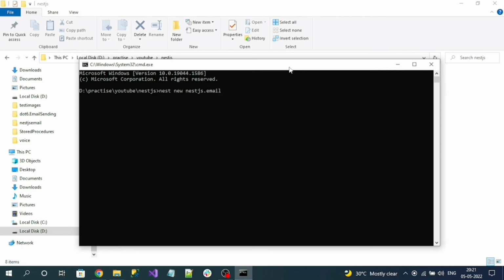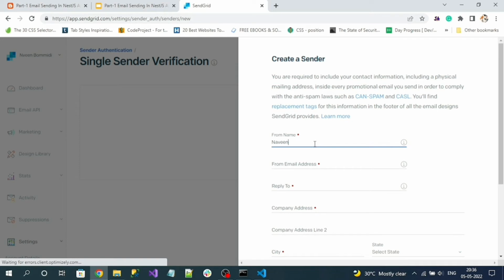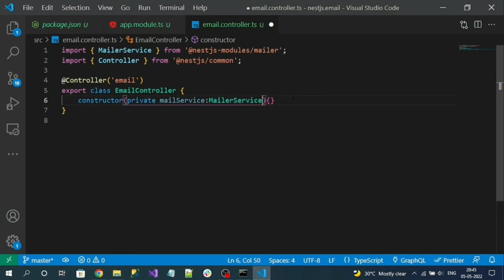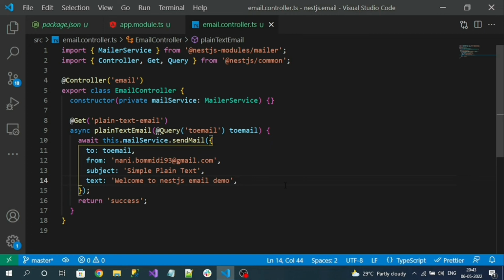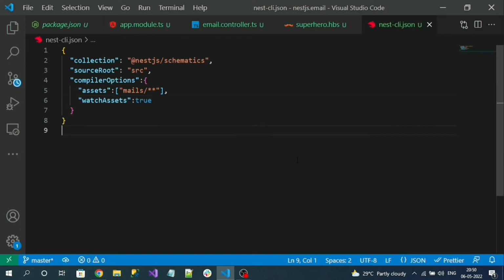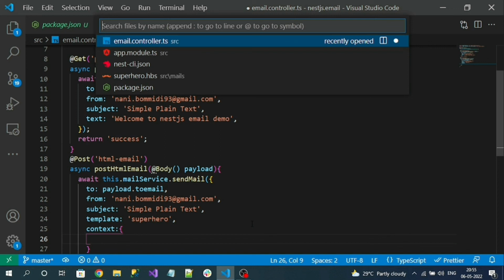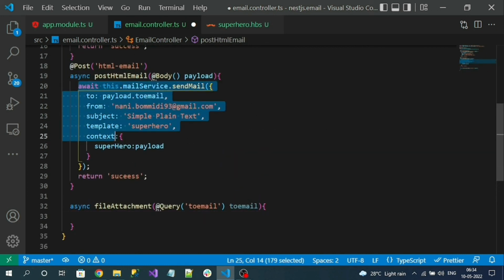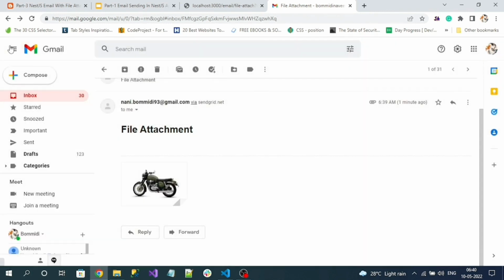NestJS Application Email Sending [Full Video]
Hi everyone,

This video is about - NestJS Application Email Sending [Full Video]

(00:00) Introduction
(00:14) Create NestJS application.
(00:45) Install NodeJS email packages
(01:39) Import MailerModule
(02:55) Register with SendGrid third-party email SMTP
(08:15) Create  email controller
(09:20) Create endpoint to send plain text email
(12:30) Generate dynamic email HTML body
(13:25) Handlebar template for dynamic HTML
(20:19) Create endpoint to send HTML body email
(24:47) Introduction on file attachment email
(25:18) Install @types/nodemailer package
(26:10) Create endpoint to send file attachment email